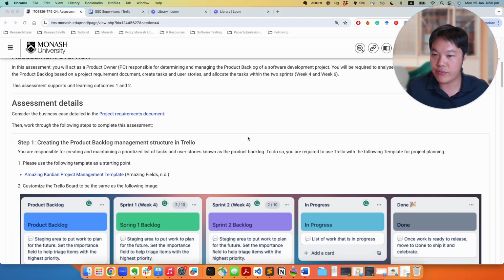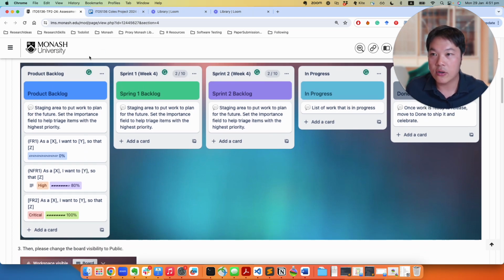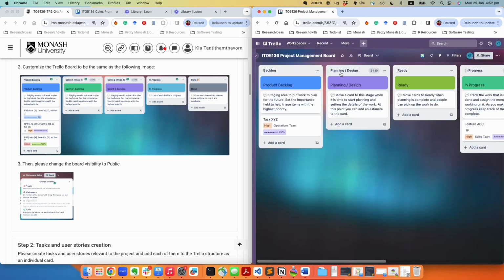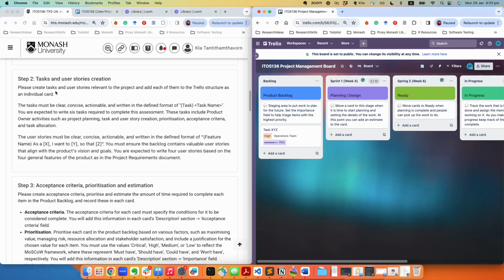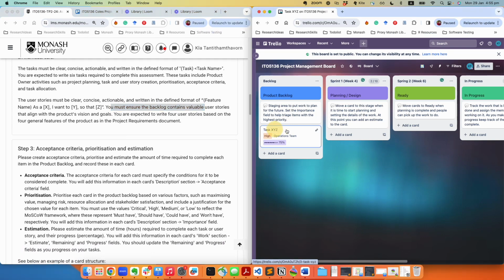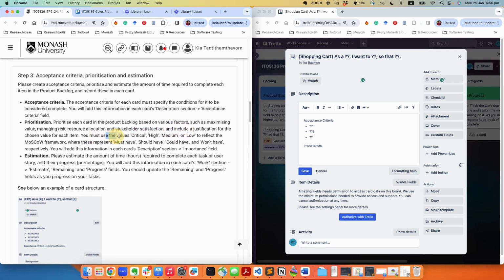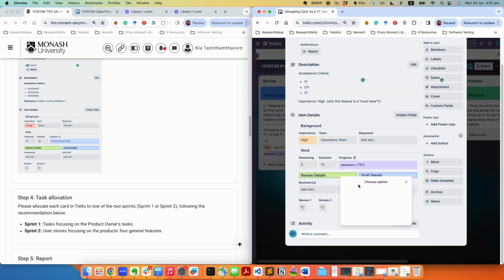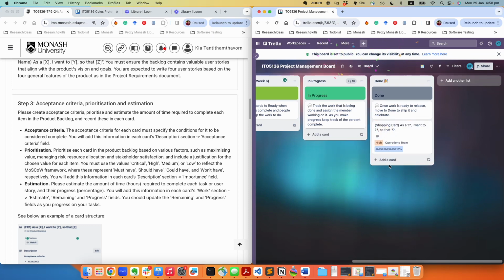Tutorial 1 - How to use Trello?